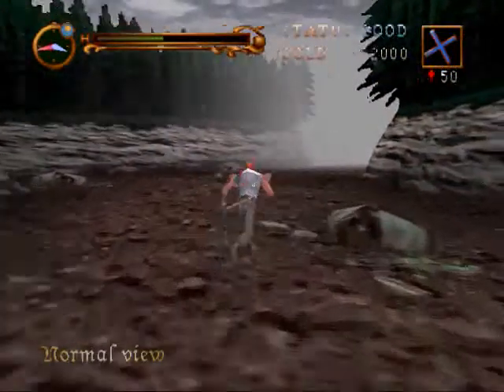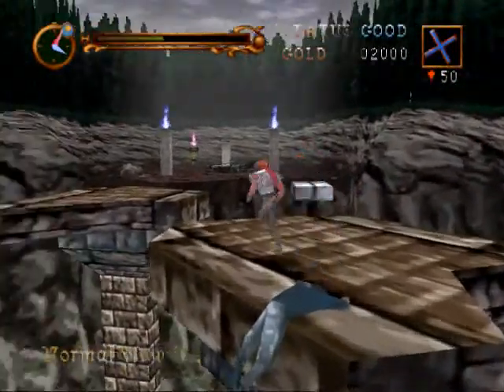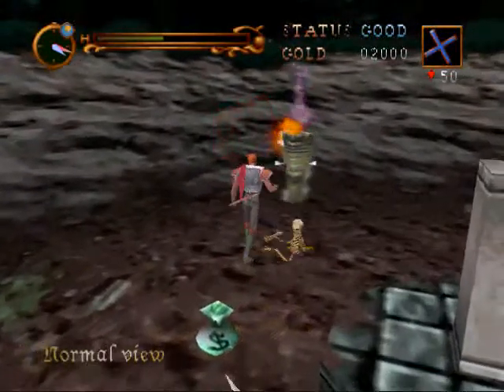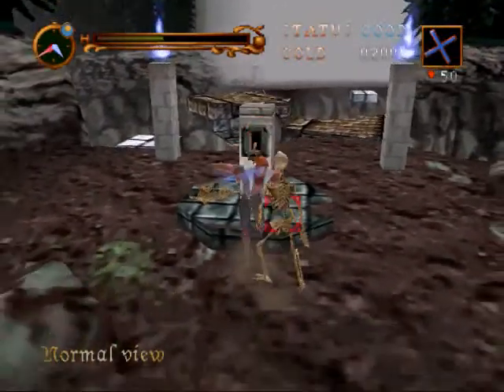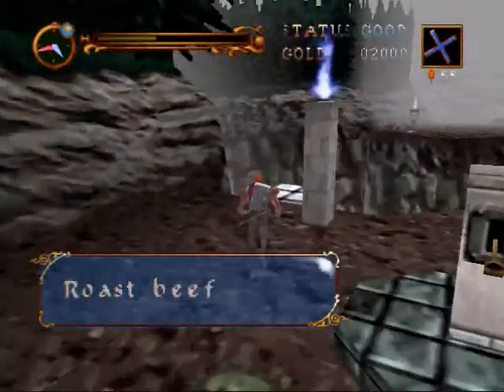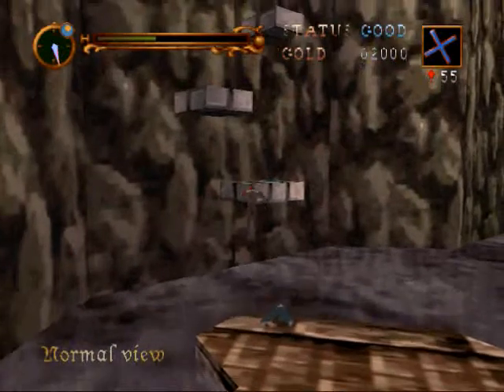Lets Play Castlevania 64 Level 1 part 2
In this part I get to the first difficult/devious trap in the game.